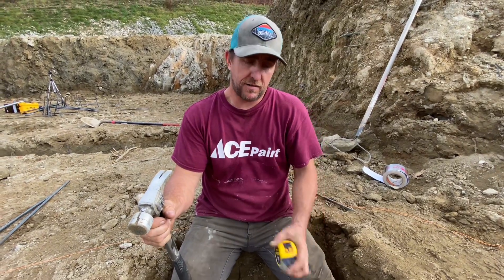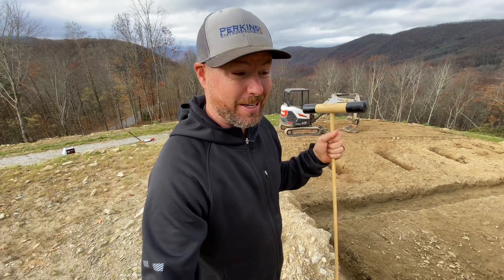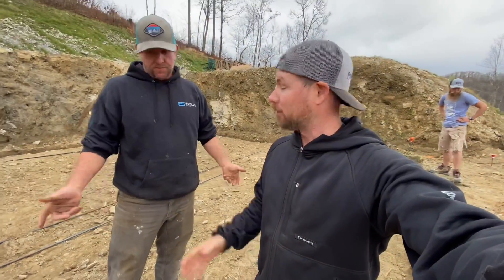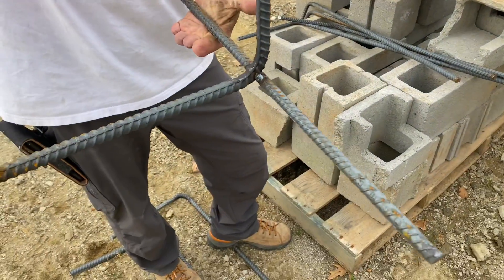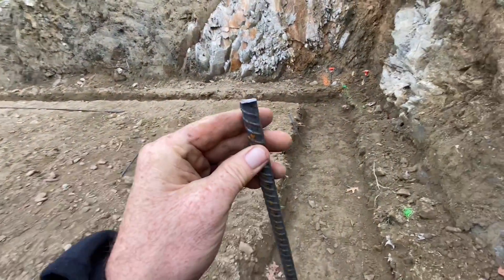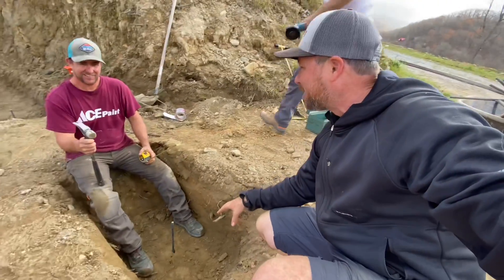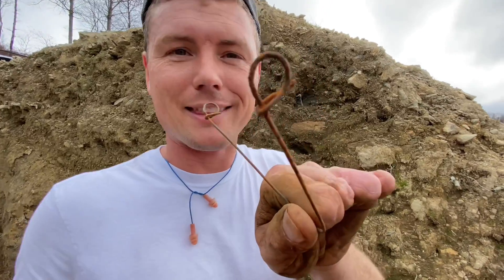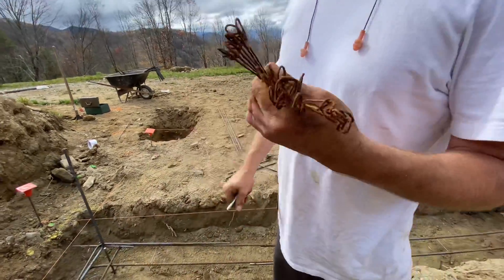How to set grade pegs for a level footing: Building The Farmhouse | Day 2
Learn how to build a custom home, start to finish, with The Perkins Brothers!

"The Farmhouse" is a custom home for a Western North Carolina family that will sit high on a mountian near The Blue Ridge Parkway... And The Perkins crew will be filming every step of the build! They plan to release 2 videos per week following the progress.

In this exciting episode:
Erik, Jaime and the crew get the foundation of the home ready for concrete! The soil is tested, grade pins are set with a laser level, reinforcing rebar is installed, a sewer sleeve is added, and J-Bars that will connect the footing to the basement wall are tied into place. Learn lots of great tips about building and enjoy a day on the mountian with the Perkins Crew!

PLS Laser PLS-60575 PLS HVR 505R Mid Range Rotary Laser System

PLS 6G Combo Point & Line Green Laser Kit

TRUEWERK Men's Midweight Work Hoodie - T2 Fleece WerkHoody Workwear,

TRUEWERK Men's Work Pants - T2 WerkPant Technical Workwear